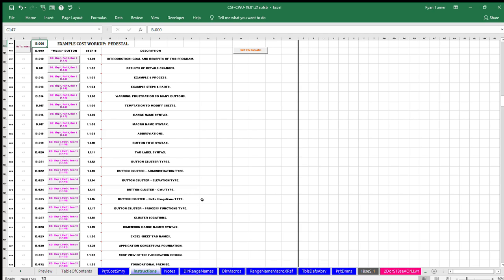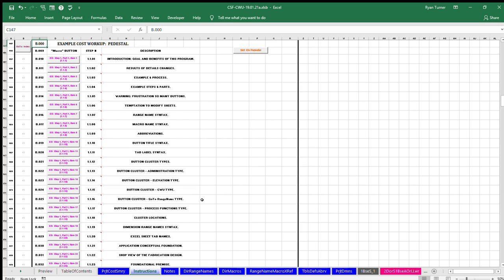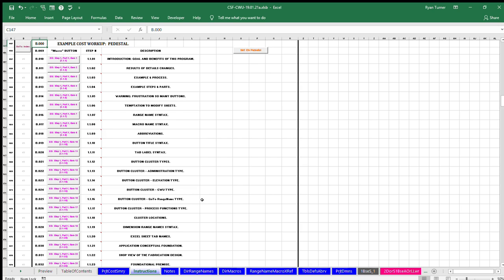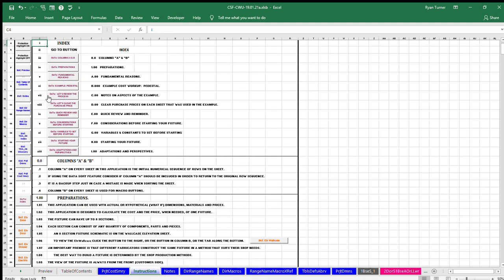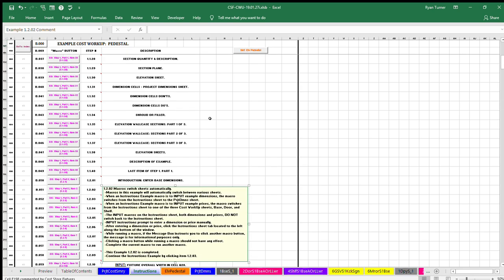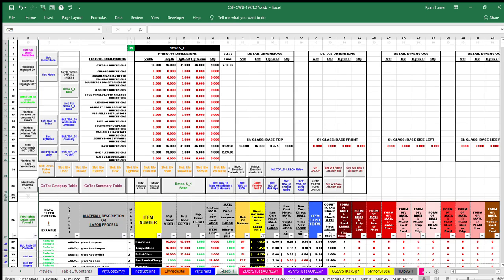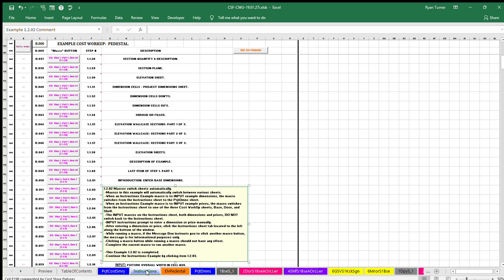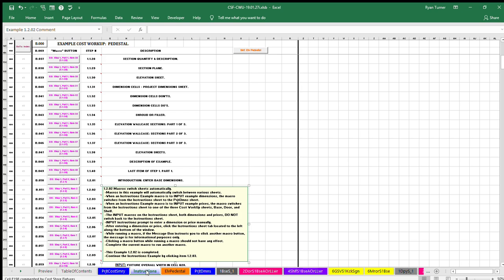CSF Instructions Example: 1.2.02 Macros switch sheets automatically.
Instructions Example 1.2.01 Introduction enter base dimensions for estimating: For retail, merchandising for high quality at low or minimum cost store fixtures, cabinets and furniture. This package is an accurate, detailed, dynamic, and easy to use ESTIMATE and PRODUCTION control application in Excel spreadsheet or worksheet format. Use for single or multiple custom or quantity standard production projects. Provide production control information and reports.  Prepare bids, price lists, what-if analysis quickly and efficiently.